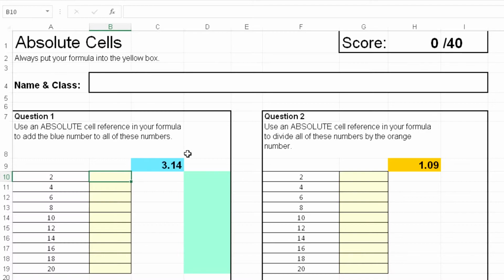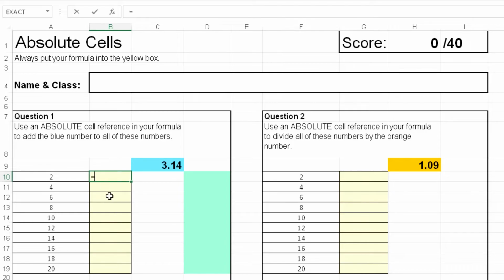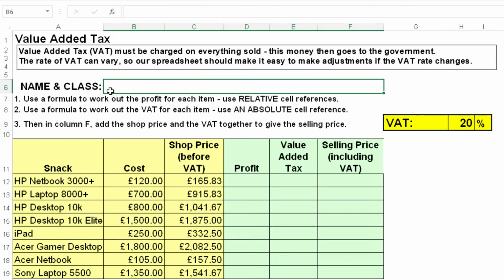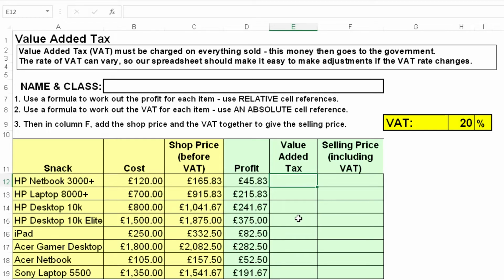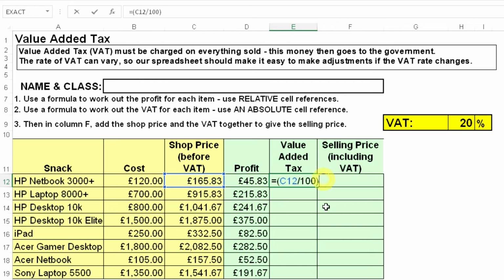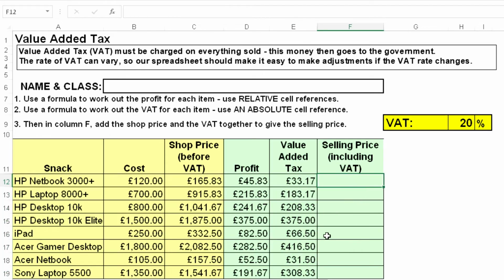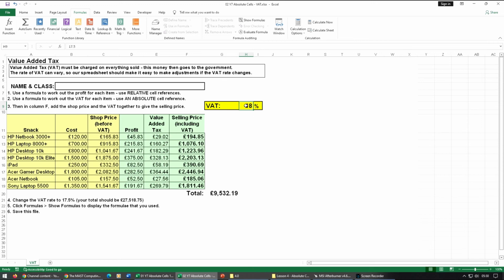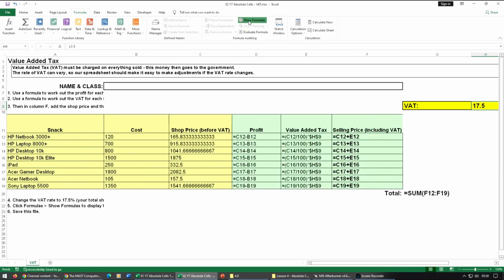Absolute Cells Exercises Help